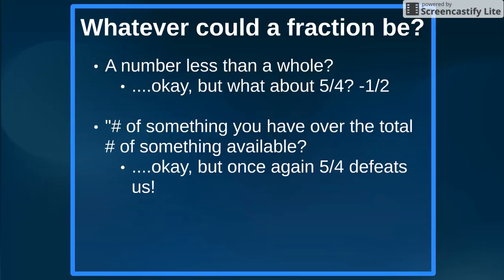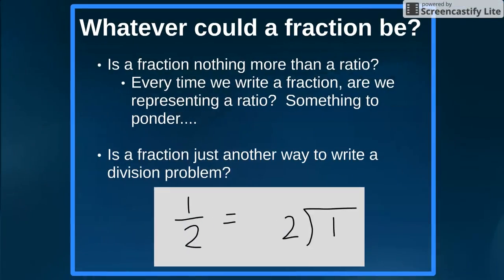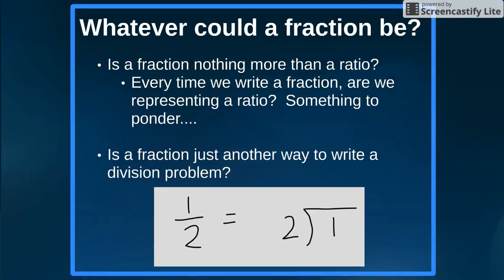What is a Fraction